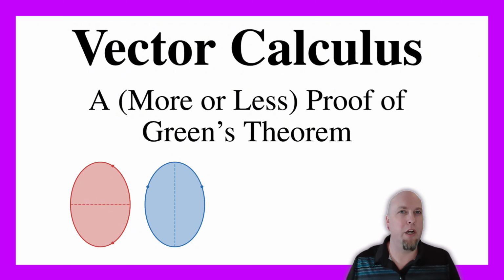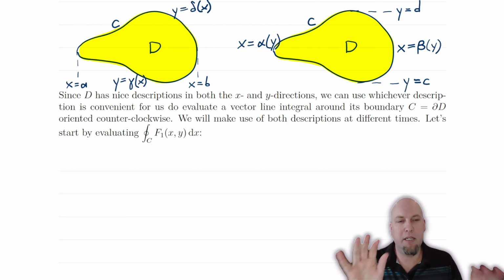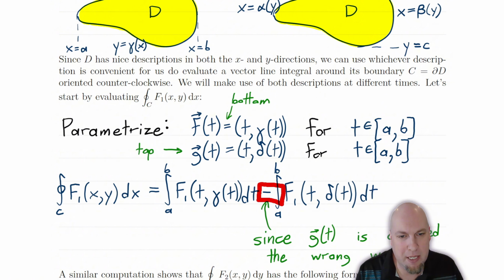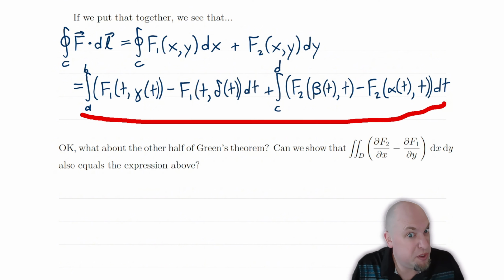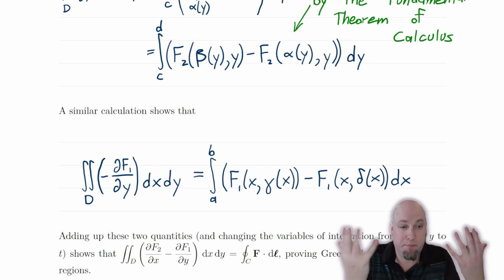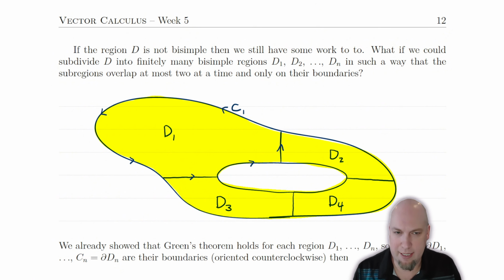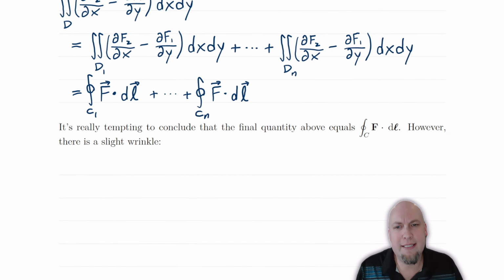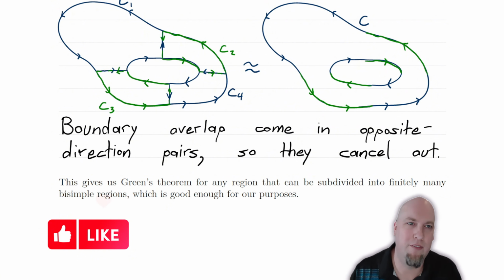Vector Calculus - Lecture 19: A (More or Less) Proof of Green's Theorem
We present a proof of Green's theorem in the cases where the region being integrated over is bisimple, or it can be decomposed into a finite union of bisimple regions whose boundaries overlap no more than two at a time.

Timestamps:
00:00 - Introduction
00:37 - Proof for bisimple regions
11:46 - Proof for more complicated regions